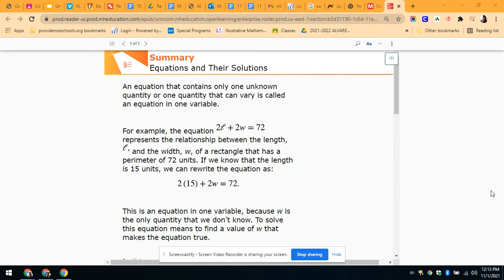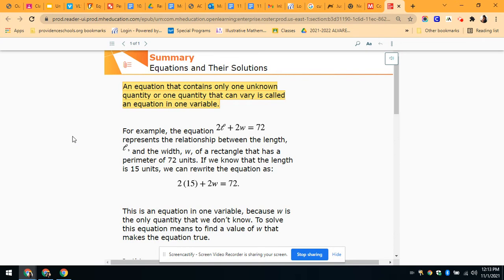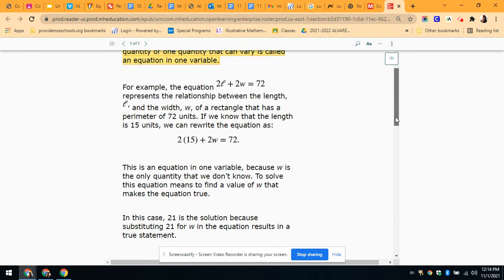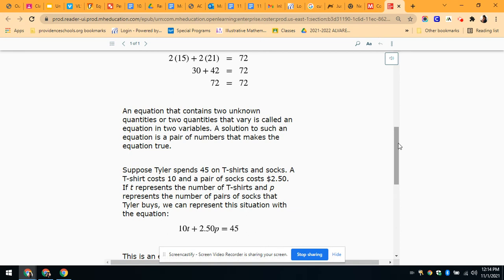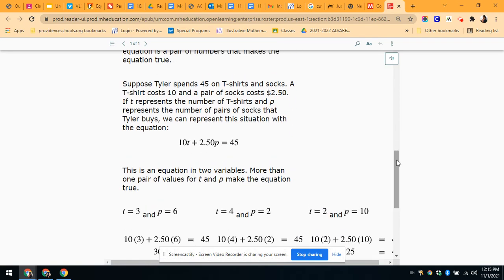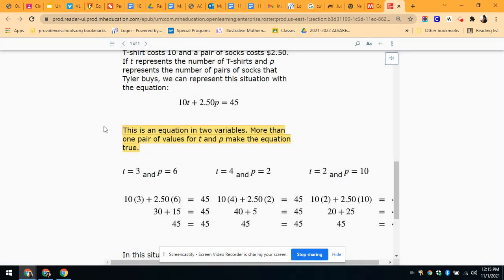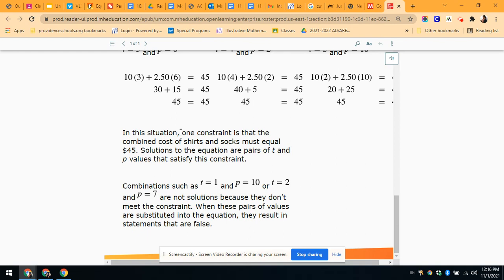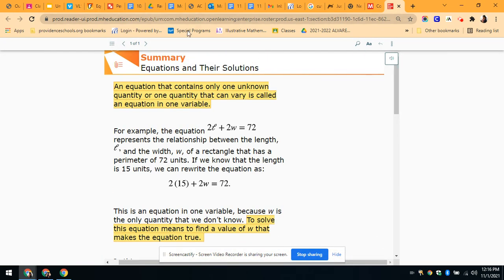Summary video unit 2 lesson 4